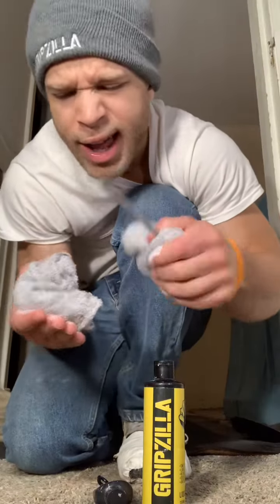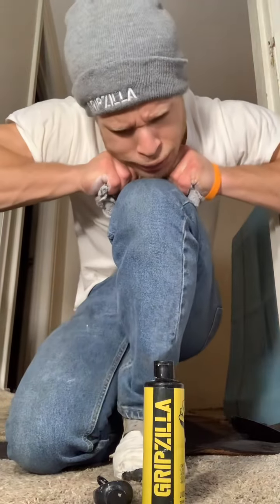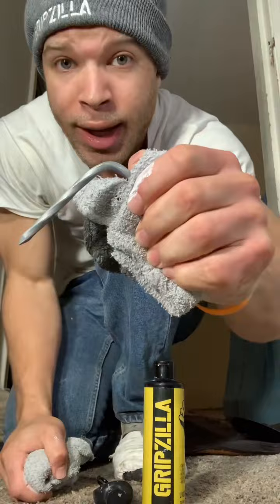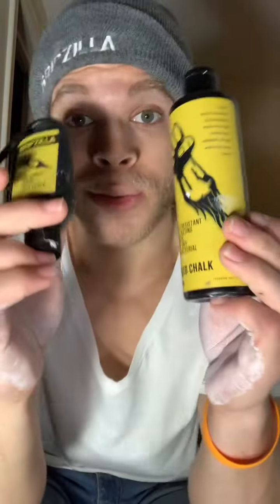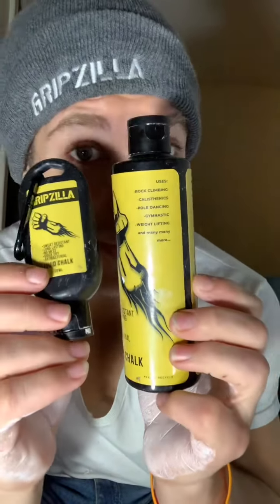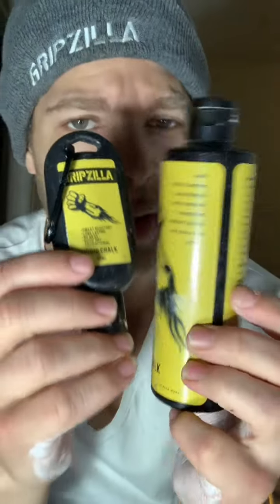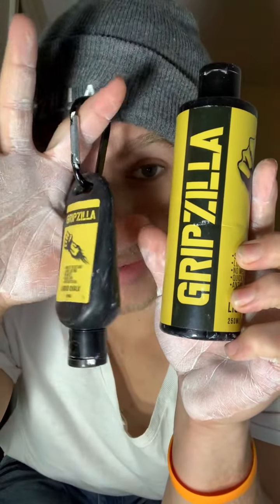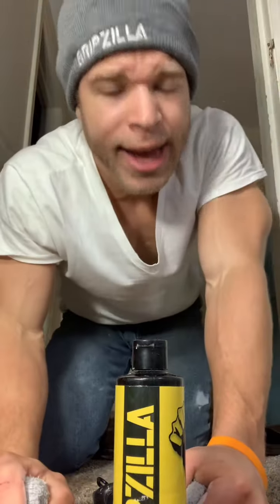Tough hands lotion what do you use? 💪😤